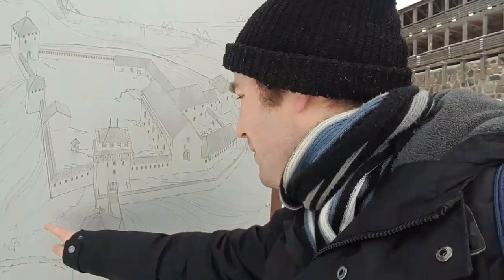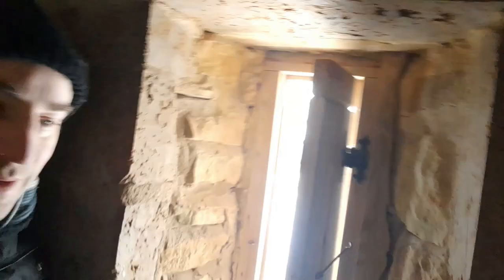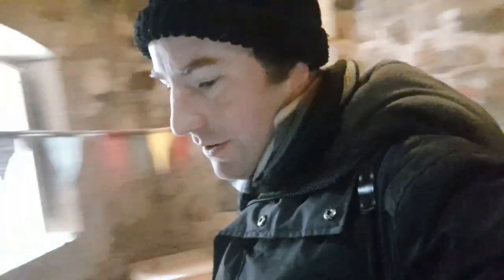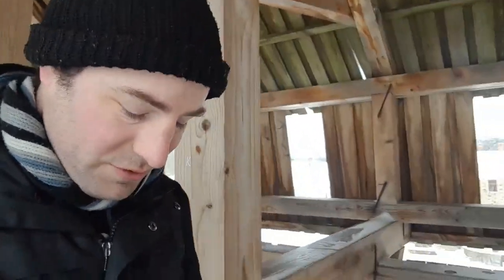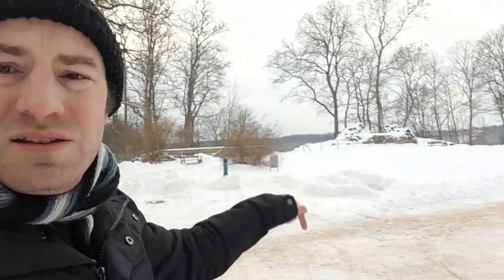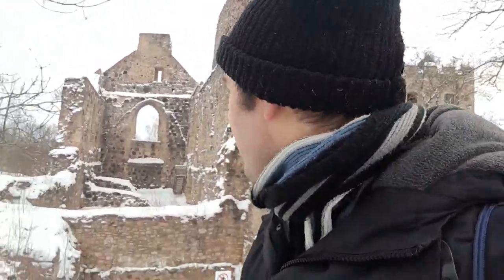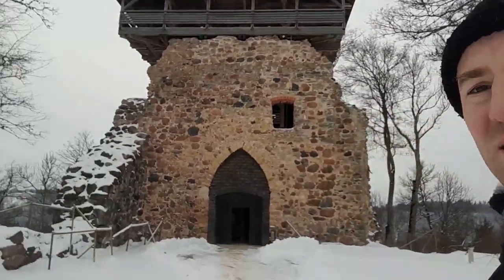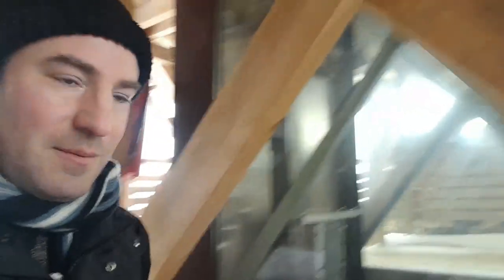Sigulda Castle In The Snow!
A visit to Sigulda Castle, Sigulda is a pleasant town in Latvia, know as Latvian Switzerland.